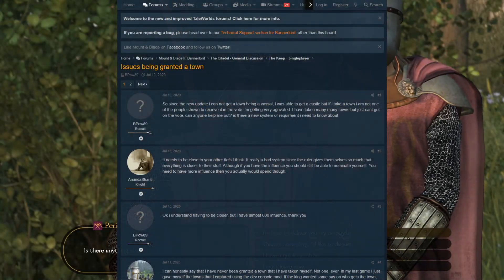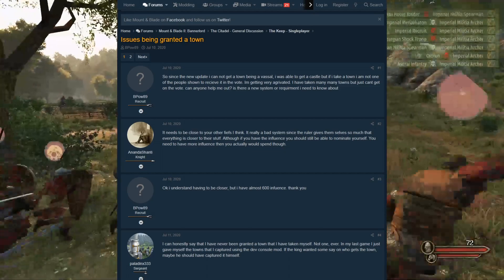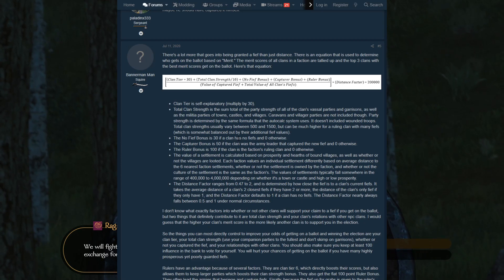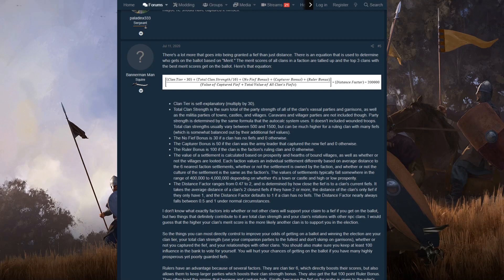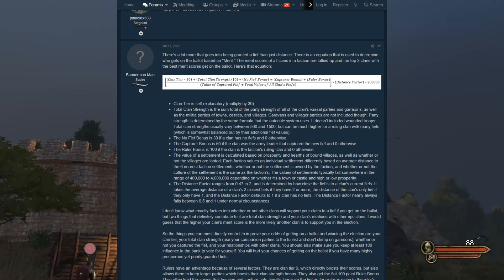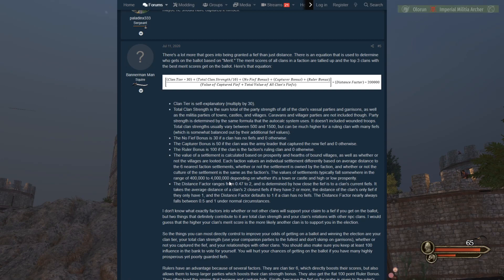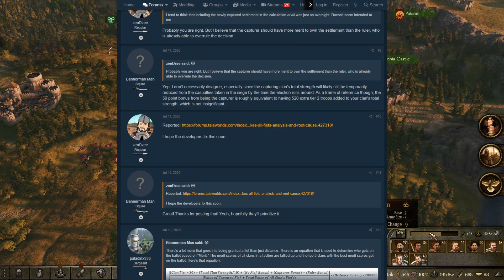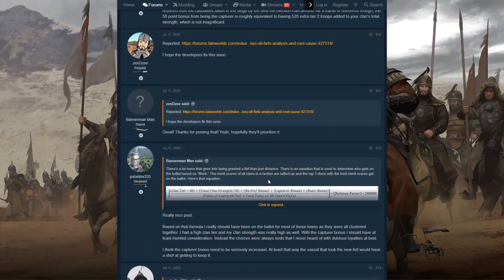Issues with Games Code Explained - Mount & Blade II: Bannerlord